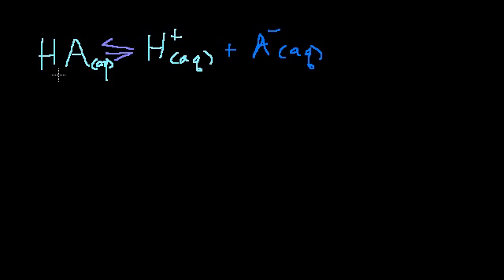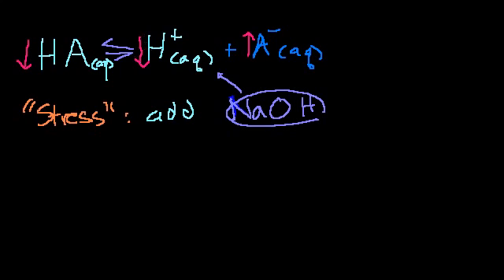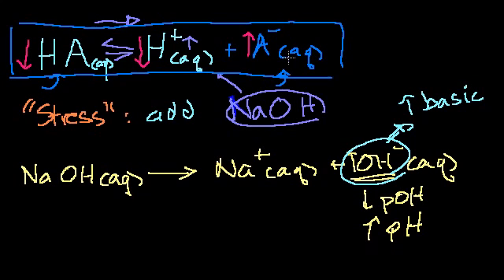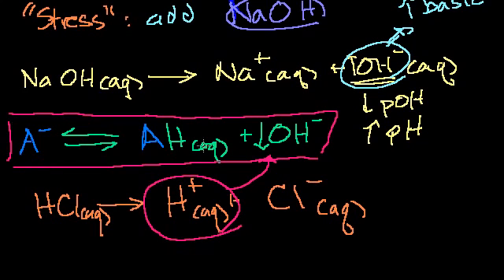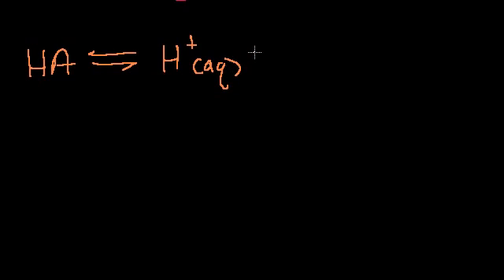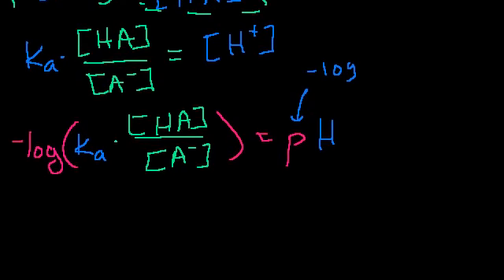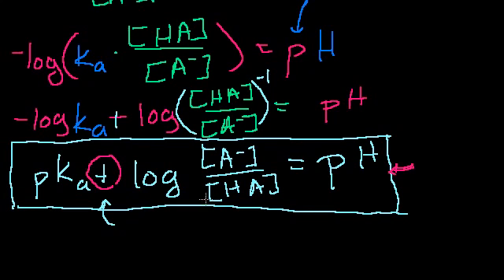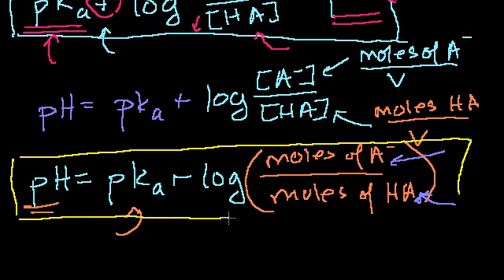Buffers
Engineering,
Engineering Maths,
Physics,
Biology,
Maths,
Chemistry,
Mechanical,
Electronic,
Communication,
Diploma,
Classes,
Academy,
Rk Classroom,
MBA,
B.E
M.E
College
School
University